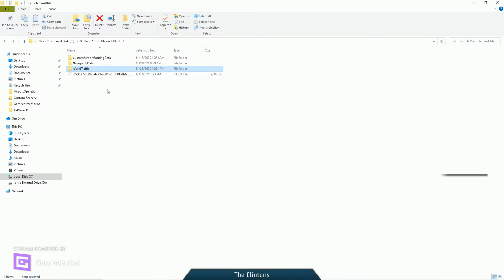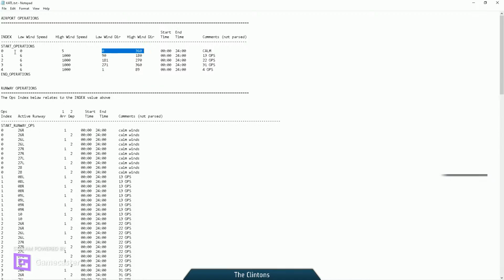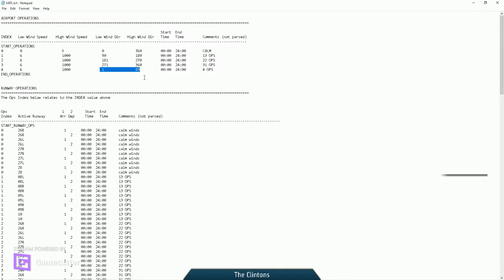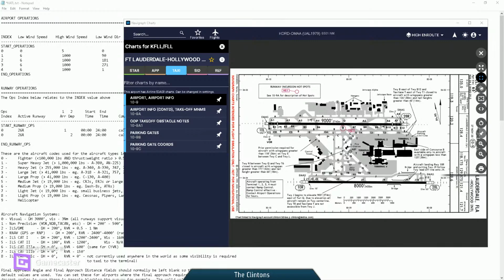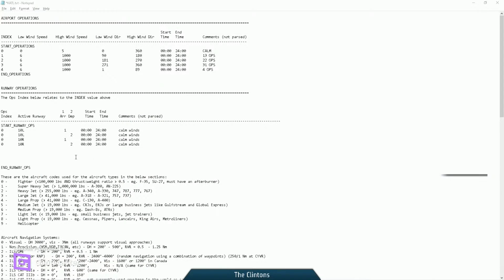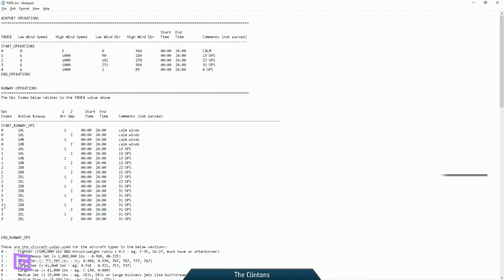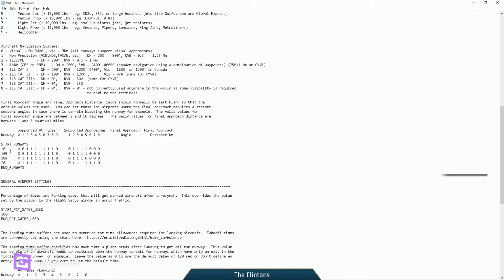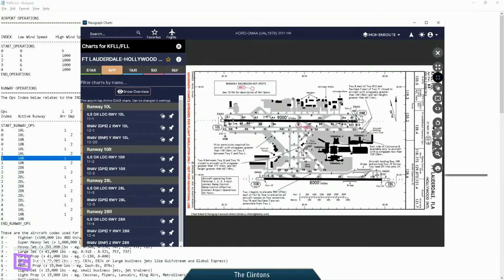XPlane 11 - World Traffic (Airport Operations) Tutorial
For this episode, we'll discuss how to create World Traffic (Airport Operations) flight planning